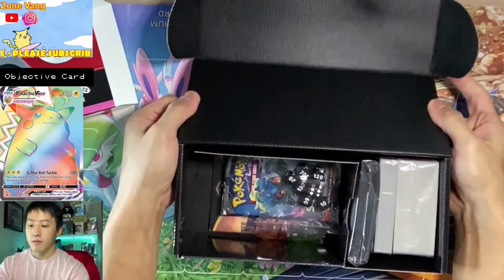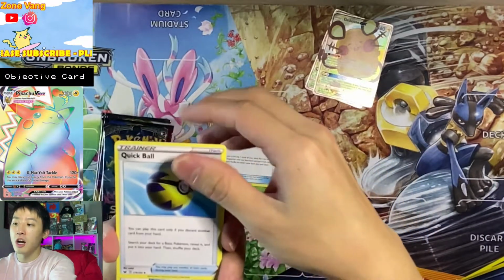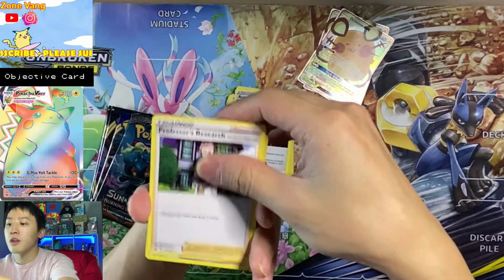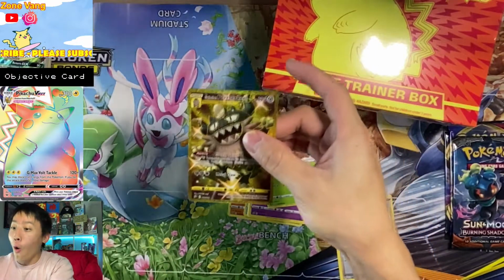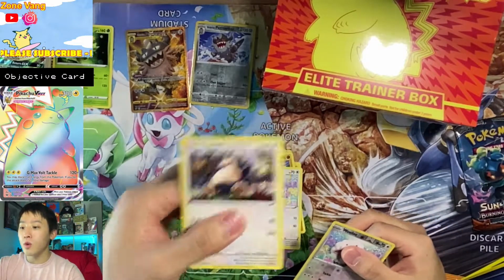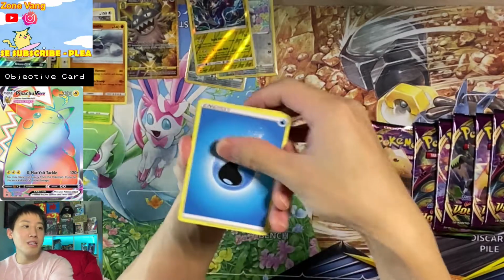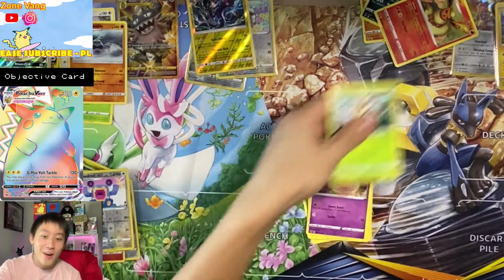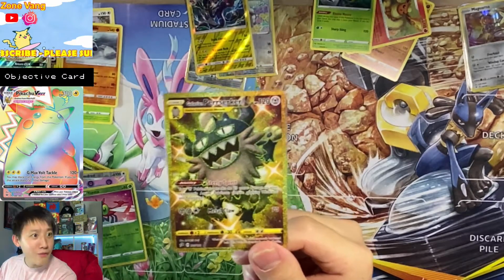Pokemon Trainer Kit & Vivid ETB Opening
Welcome back my collectors and tcg players! Today's video is opening up the trainer kit and vivid etb box. If you are looking to play the tcg, this trainer kit is definitely for you! It has two awesome Dedenne GX and a ton of awesome trainer cards that is essential for your deck.